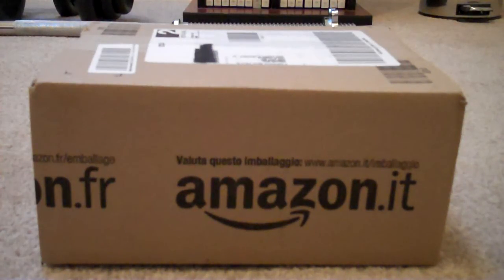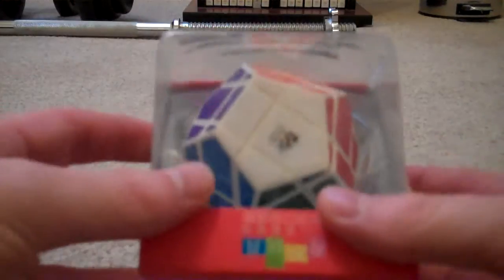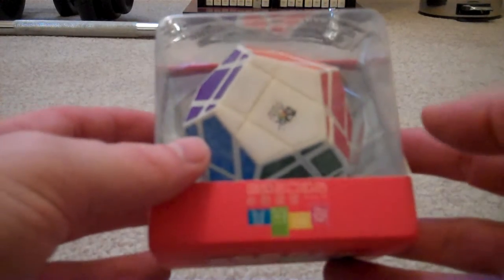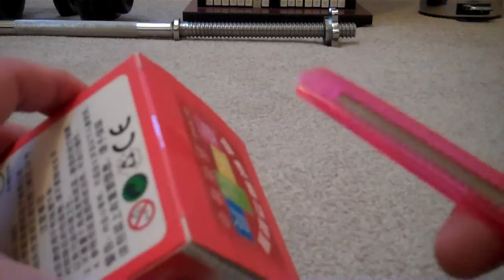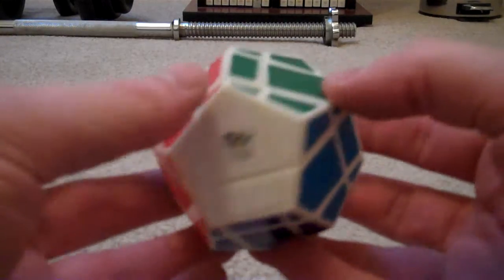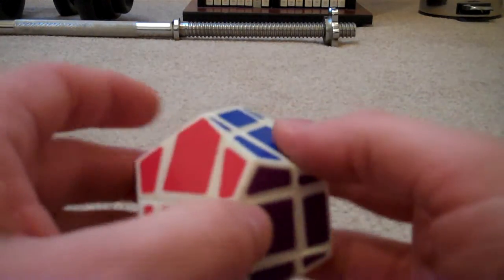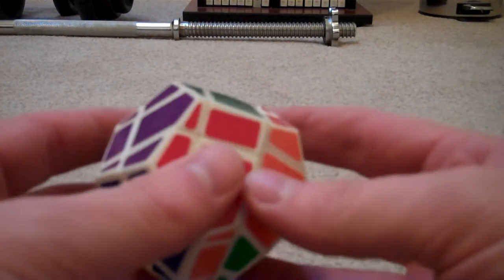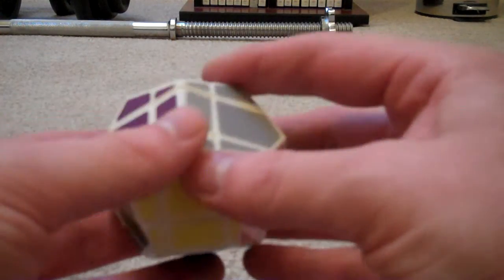QJ Skewb Megaminx Unboxing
Today I unbox a twisty puzzle called a QJ Skewb Megaminx from Amazon.

This cube is a 3x3 shape mod, it is in the shape of a dodecahedron. Turning isn't brilliant, but it's good enough.